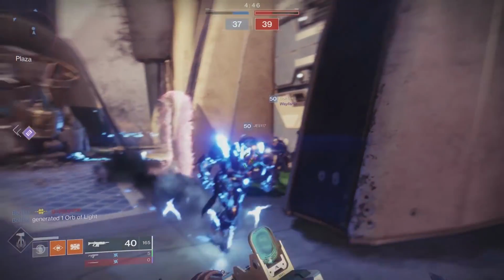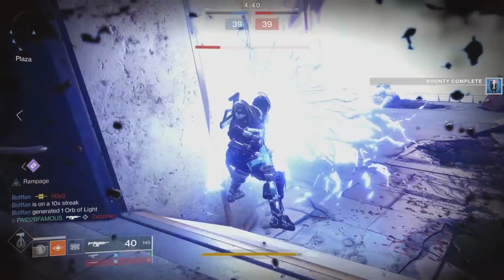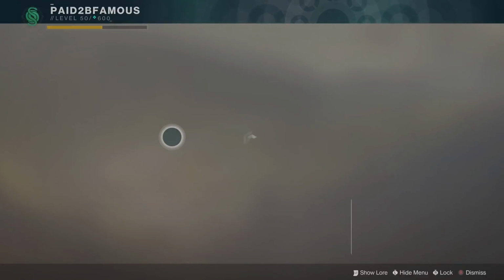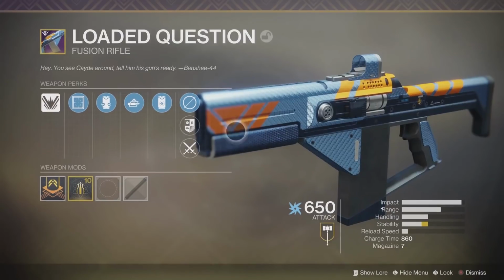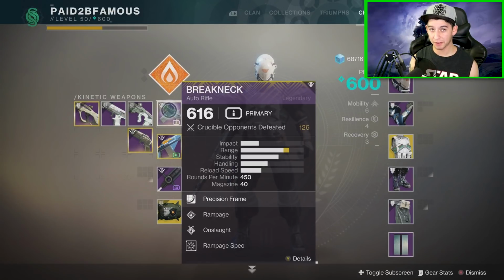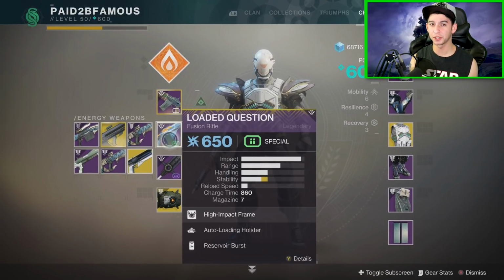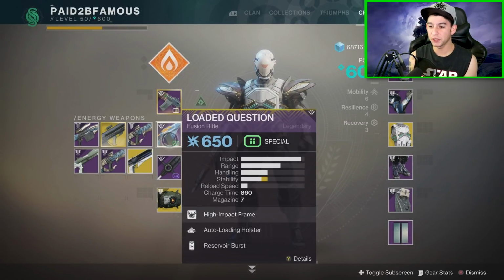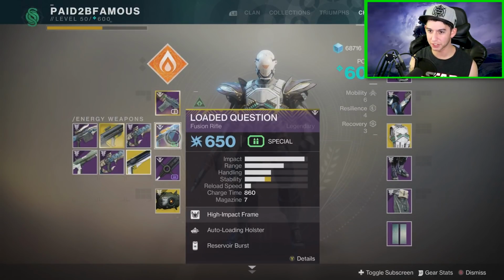Breakneck & Loaded Question Pinnacle Rewards PvP Review Are They Good? | Destiny 2 Season 5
Today we have some pinnacle rewards to review. Both of these weapons take some time to acquire so im gonna give you my opinion on if i think they're worth it.